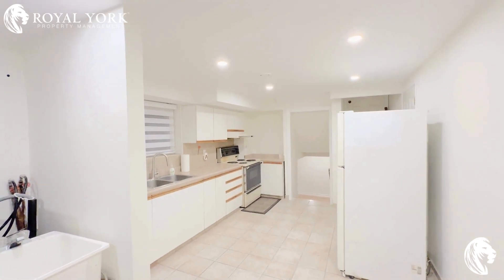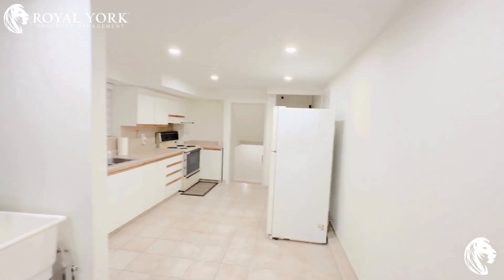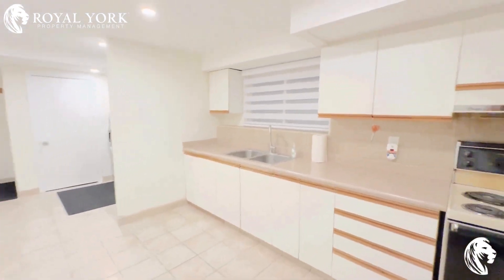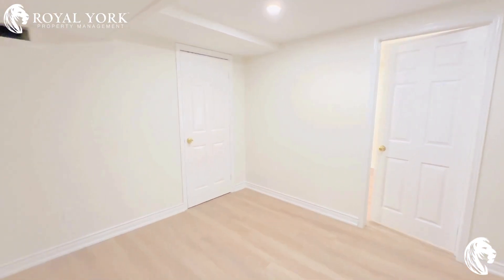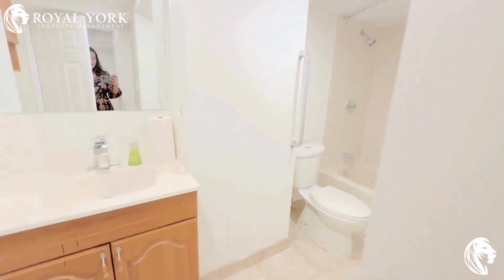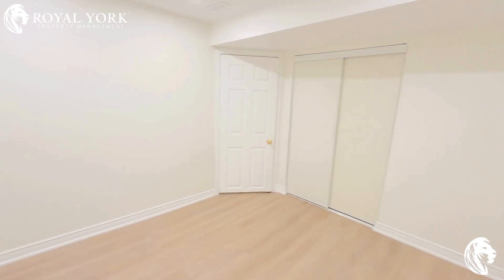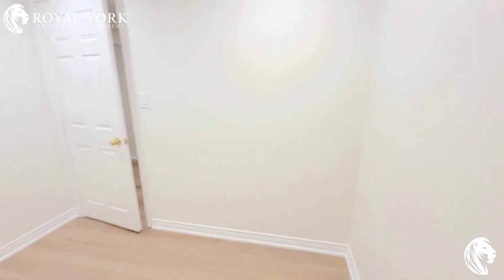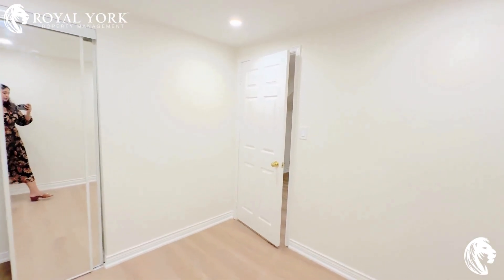2 BED 1 BATH - BASEMENT FOR RENT - 2 OMEGA SQUARE, BRAMPTON, ONTARIO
2 Bedrooms, 1 Bathroom, Near Parks, Public Transportation, Bus Stops, Schools, Shopping Malls, Grocery Stores, Restaurants, Bars and Sports Clubs. The unit also has an  Upgraded Kitchen,  Stone Countertops, Laminate Floors,  Upgraded Bathrooms,  and Tons of Natural Light.

ADDRESS AND INTERSECTION:
2-2 Omega Square, Brampton, Ontario, L6Z 1K5
Kenned Road and Sandalwood Parkway East

UNIT FEATURES:

2 Bedrooms | 1 Bathroom
- Newly Renovated Basement
- Upgraded Kitchen
- Stone Countertops
- White Appliances
- Laminate Floors
- 8 Foot Ceiling
- Upgraded Bathrooms
- Regular Closets
- Ensuite Bathroom
- Tons of Natural Light
- Heated Floors

BUILDING AMENITIES:

- Outdoor Patio
- Barbecue Area / Terrace (BT)
- Parking Garage
- Remote Garage
- Visitor Parking
- Bicycle Storage
- Public Transit
- Laundry Facilities

Available Immediately!!